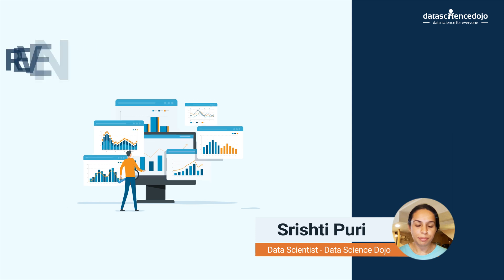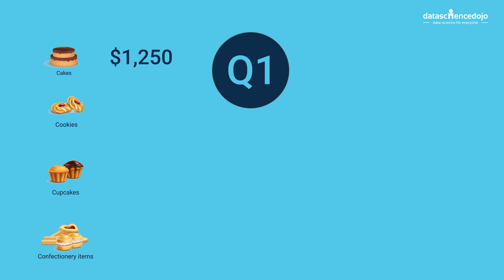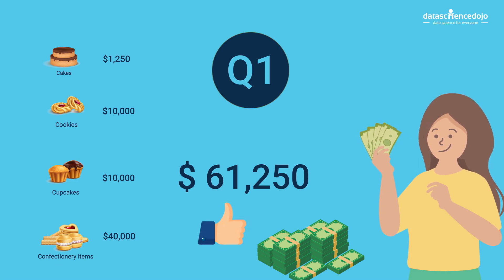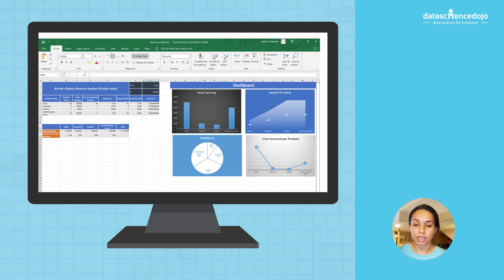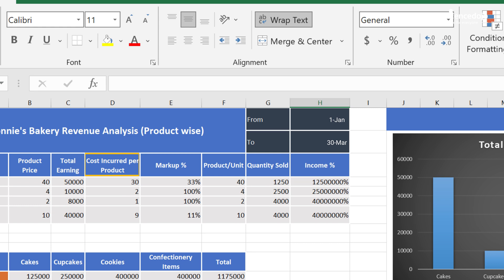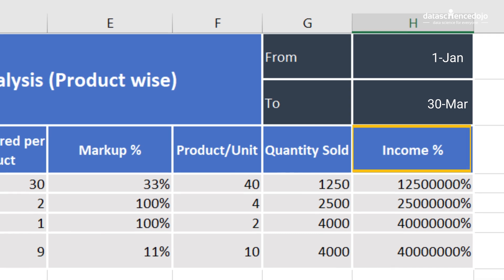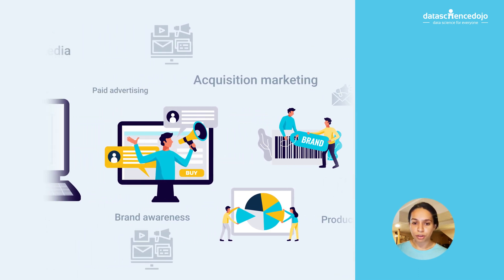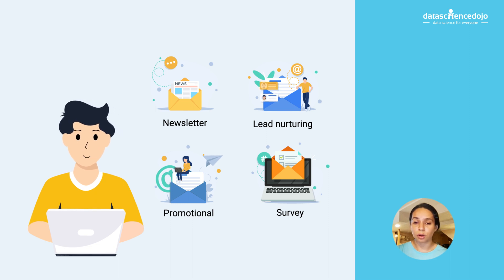Mastering Revenue Reports | Marketing Analytics for Beginners | Part-33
A revenue report is not the whole picture of the financial health of a business. It is solely focused on the income generated from business transactions. You will need to know different expenses like payroll, taxes, supplies, rents, utilities, and interests for the whole picture. You can generate revenue reports using tools such as Excel sheets. It can be based on product-wise criteria or as suitable for you.

This video gives an example of how Bonnie, a bakery owner uses a revenue report to learn which products are selling the most, markup, net income, and much more. A revenue report is like a financial analysis that you, like Bonnie, can conduct for your business functions to see what is financially working and what is not.

Table of Contents:
0:00 –  Introduction to the revenue report
0:54 – How to generate a revenue report?
1:11 – Generate a revenue report on MS Excel
0:41  – Revenue report in marketing functions
2:50 – Conclusion